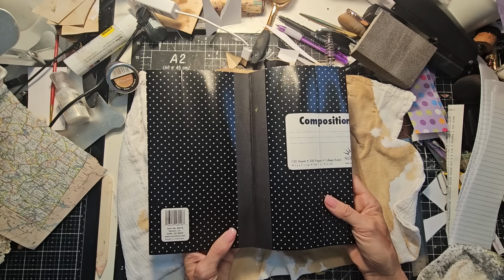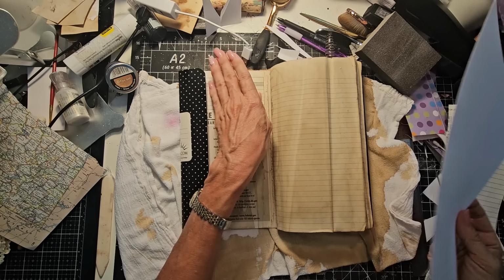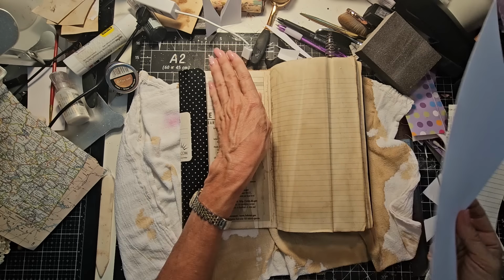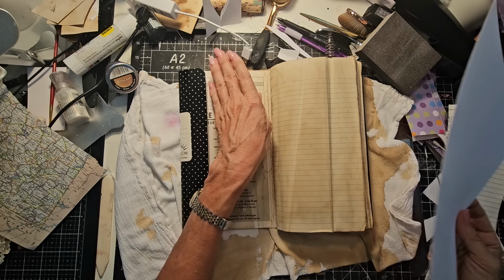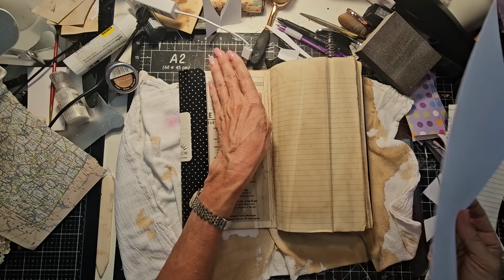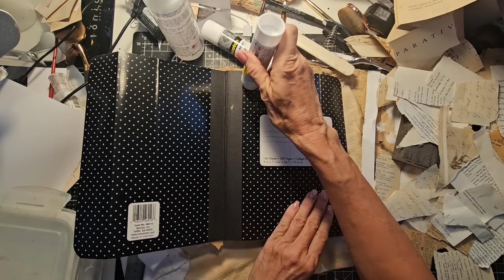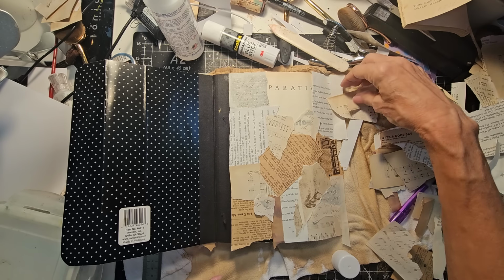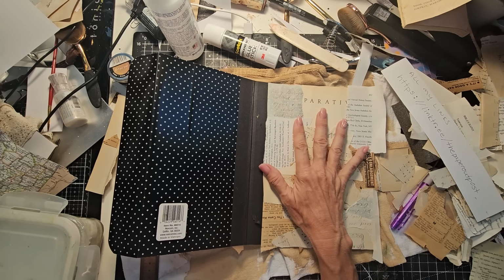FLOPPY JUNK JOURNAL COVER? TIPS for Beginners! Composition Notebook Transformation! Paper Outpost!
FLOPPY JUNK JOURNAL COVER? TIPS for Beginners! Composition Notebook Transformation! The Paper Outpost! ETSY Shop Step-by-step beginner tutorial. It's easy! How to, craft with me, process video! Happy crafting! Pam

2. Then make a list of 10 names of Digikits (just the first 2-3 words), & send me the list via Etsy Message or email the list to or simply say "Surprise me!" :)